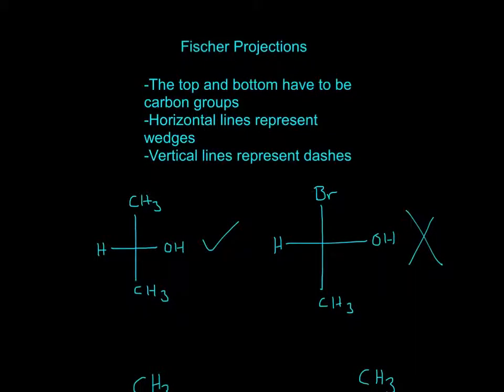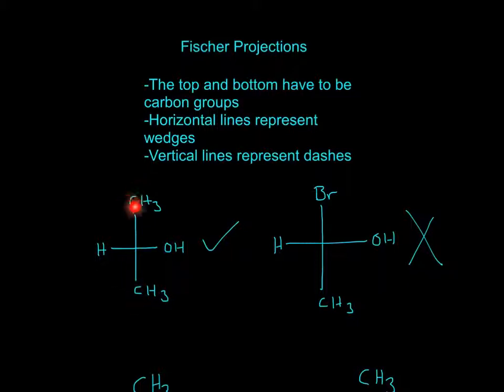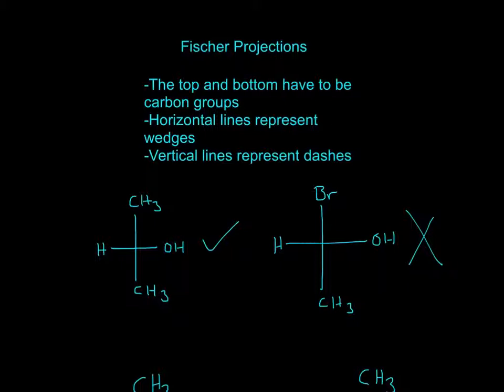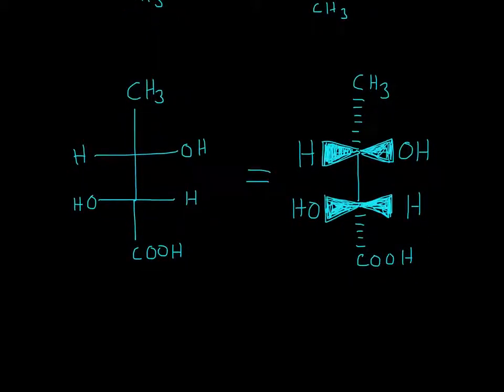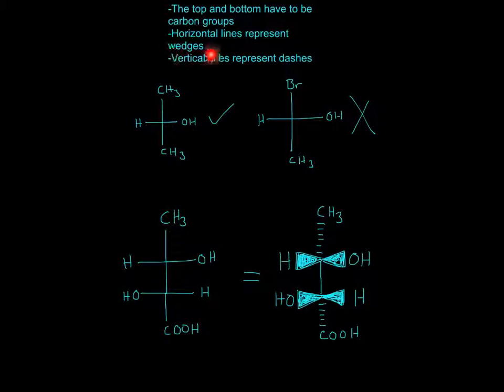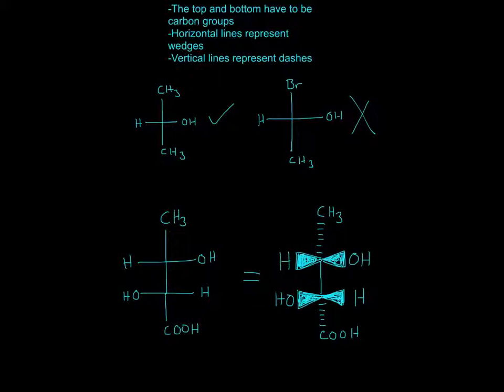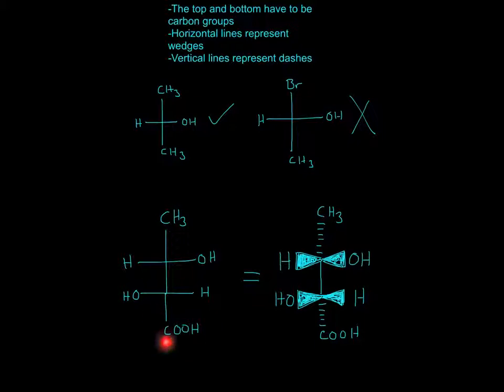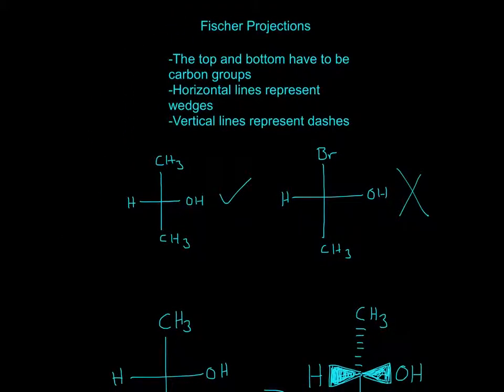Fischer Projections Review Organic Chemistry 1